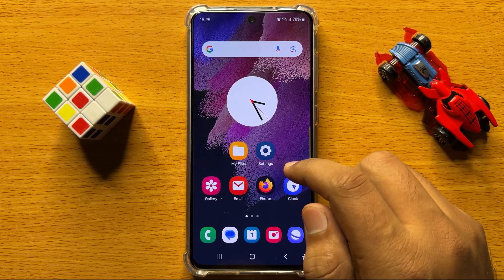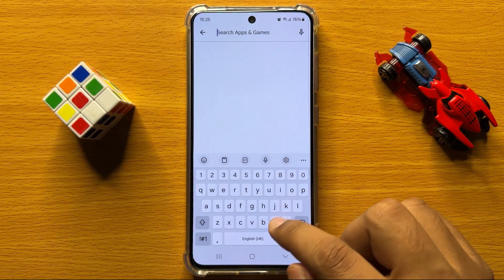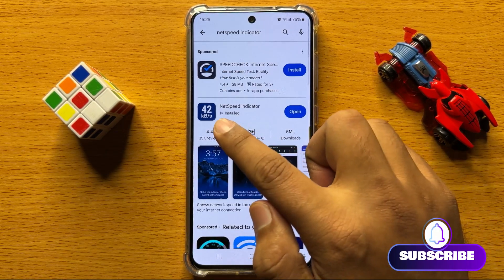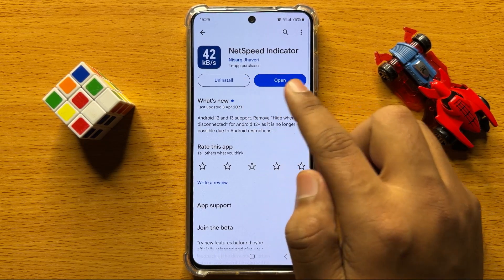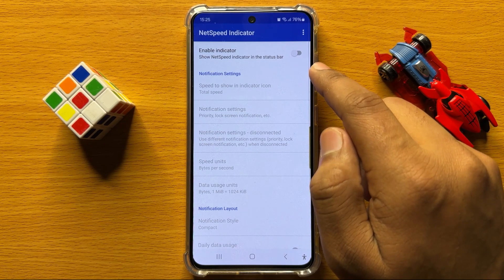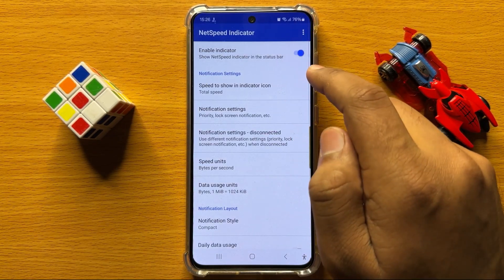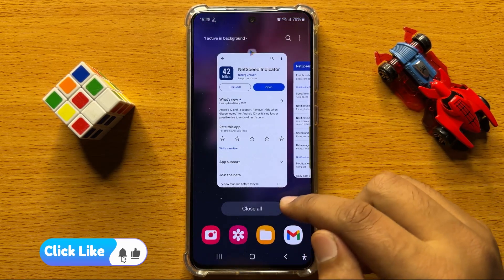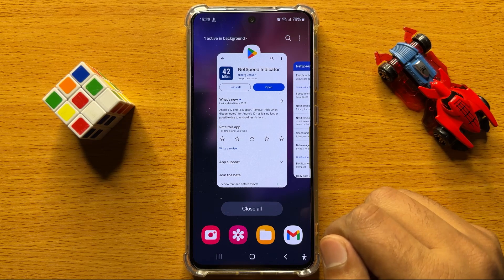How to Show Internet Speed on Samsung Galaxy S24